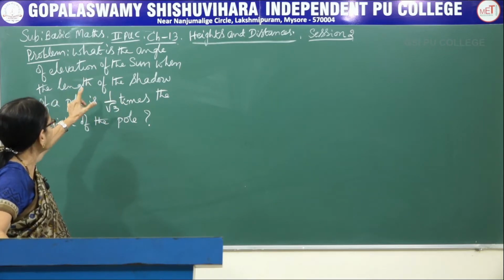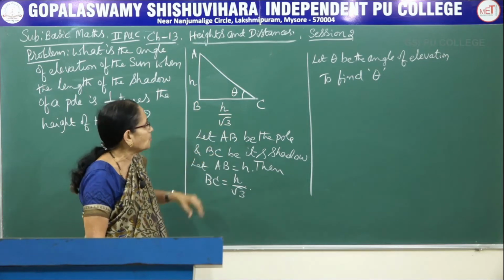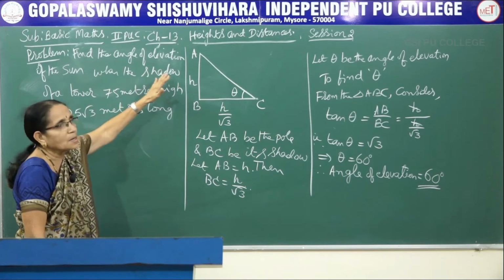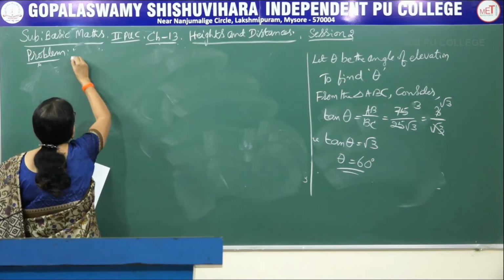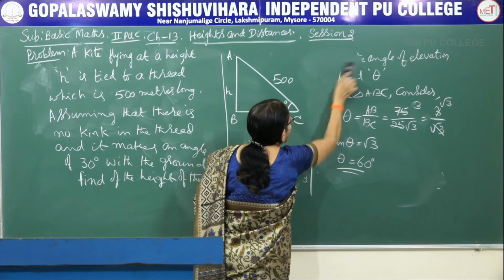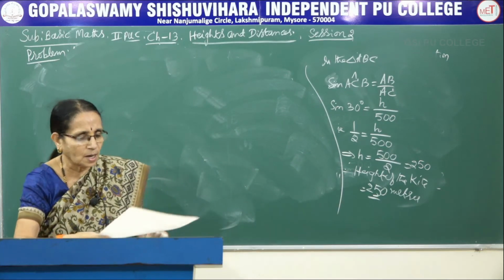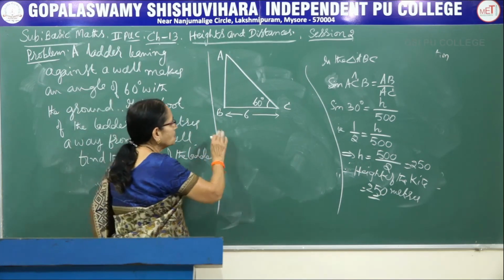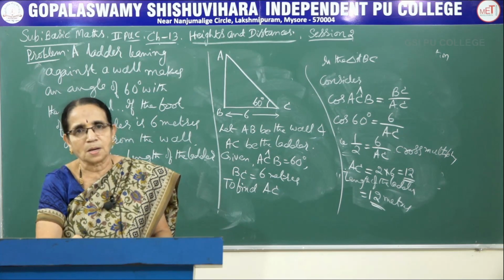BASIC MATHS | II PUC | CH 13 | HEIGHTS & DISTANCES - PROBLEMS ON HEIGHTS & DISTANCES | S02